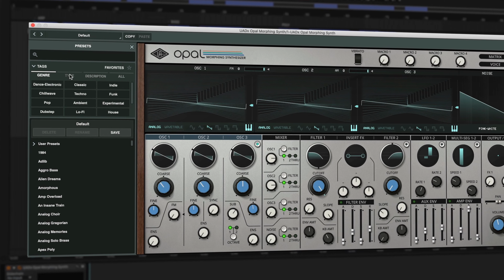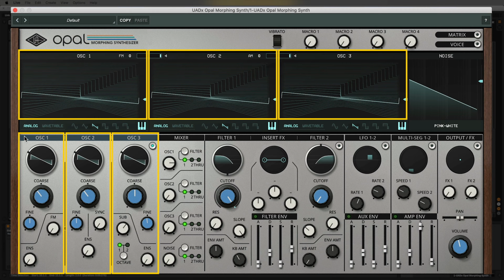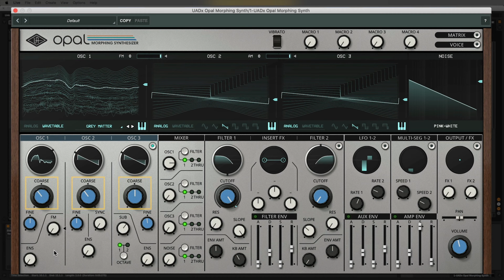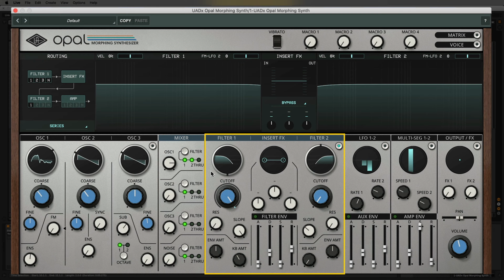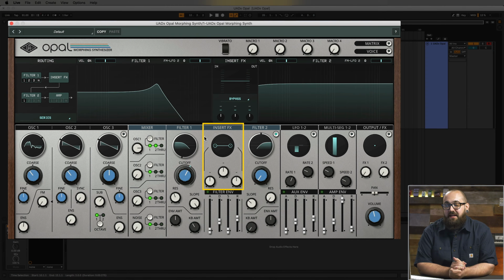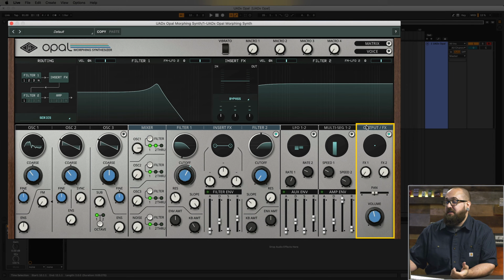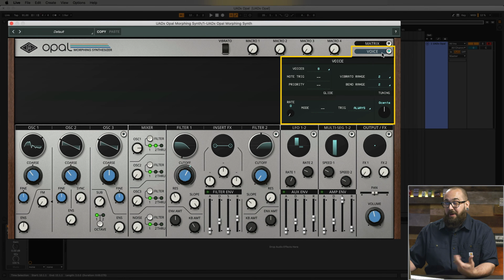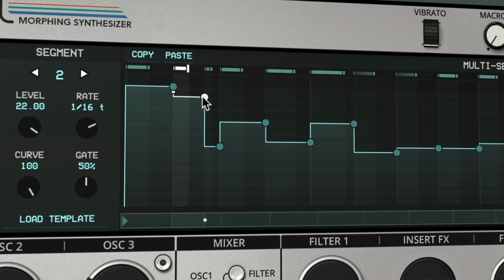Opal Morphing Synthesizer (Part 2) | UAD Quick Tips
Watch as Matt Petersen gives a tour of Opal's interface and explains the impact that each control has on Opal's sound, including the oscillators, filters, effects, and more.

Available for UAD-2 hardware & Apollo interfaces, or natively for Mac and Windows.